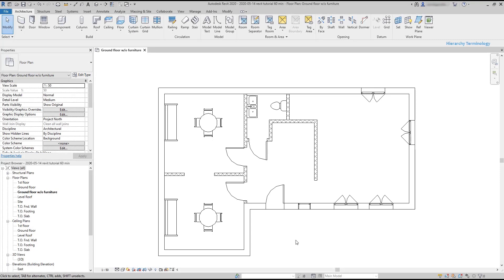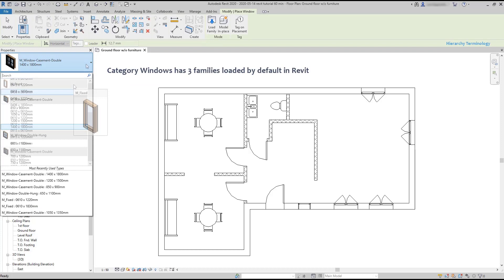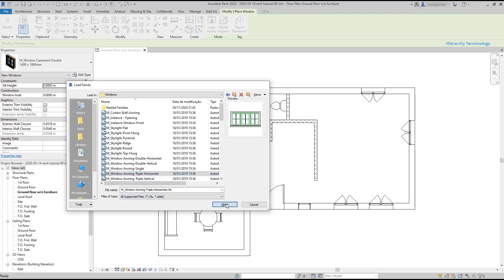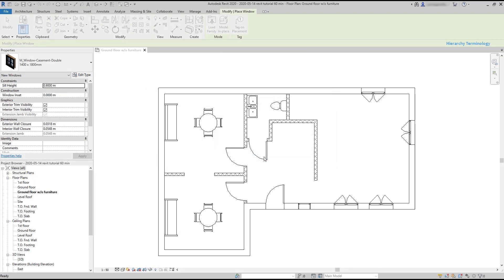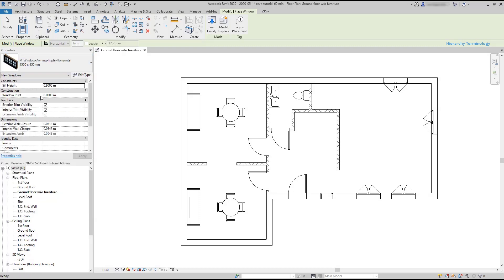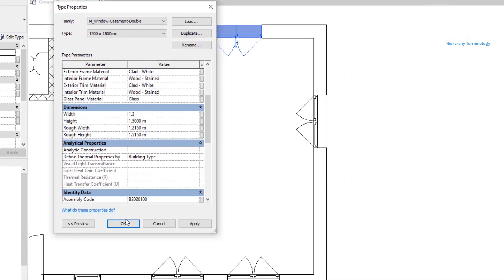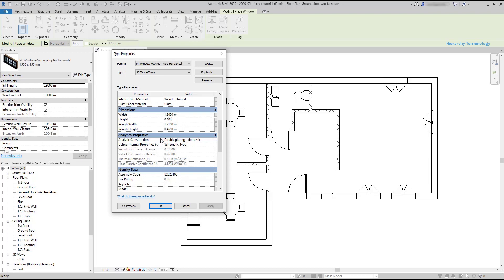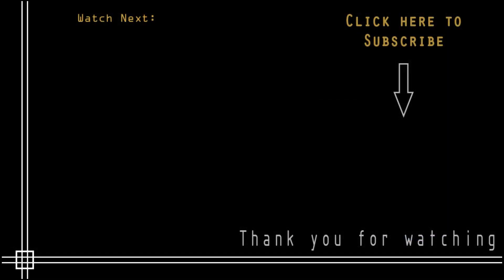Revit - Weekly tip - What is category, family and type?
✔️ Lifetime Access

In this weekly tip I am talking about hierarchy in Revit. What is a Category, a Family or a Type.